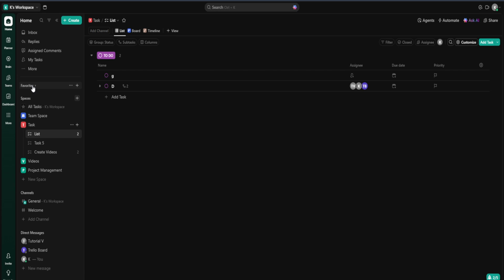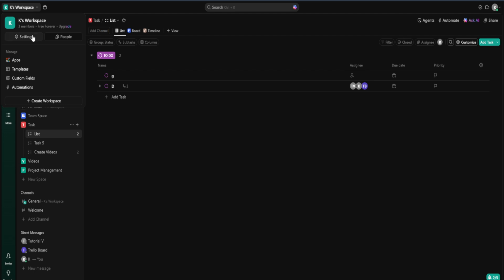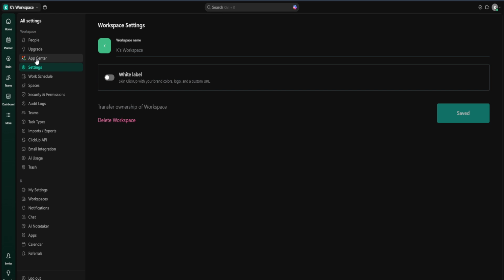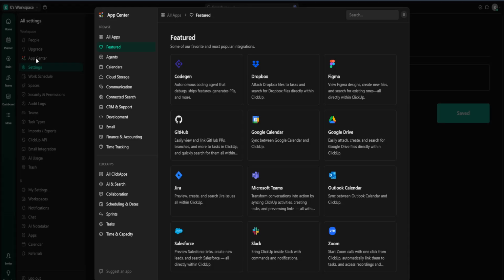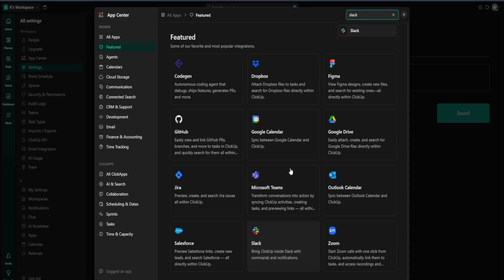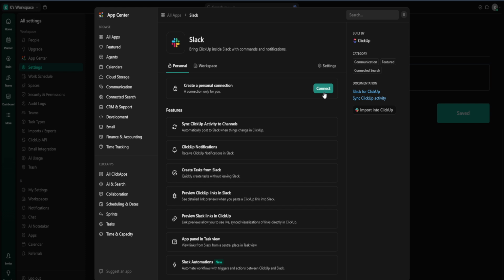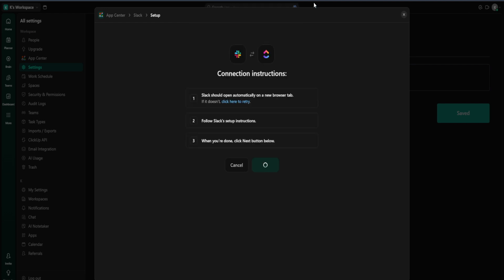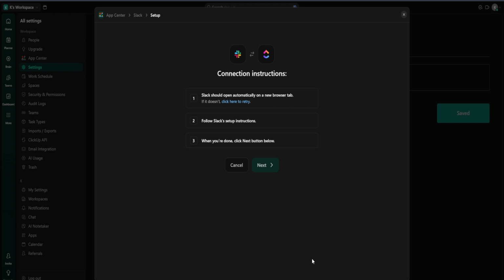How To Link ClickUp and Slack | Quick Guide 2025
In today’s video, I show you how to link ClickUp and Slack — so you can integrate your project management and communication tools, get instant task updates, and improve team collaboration.